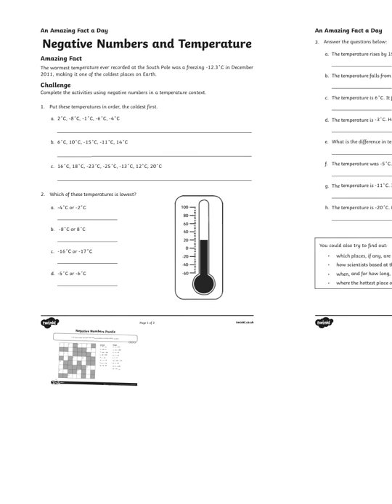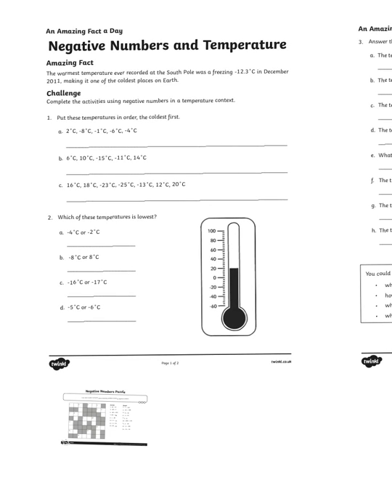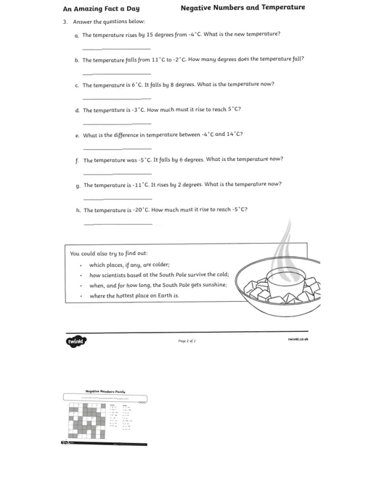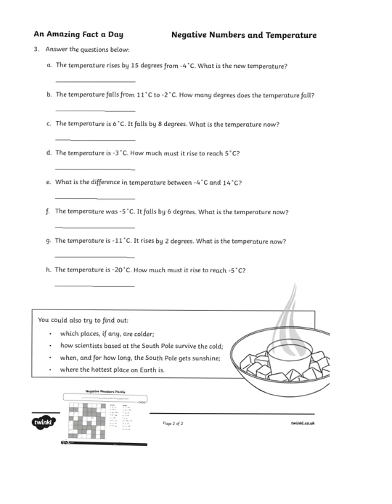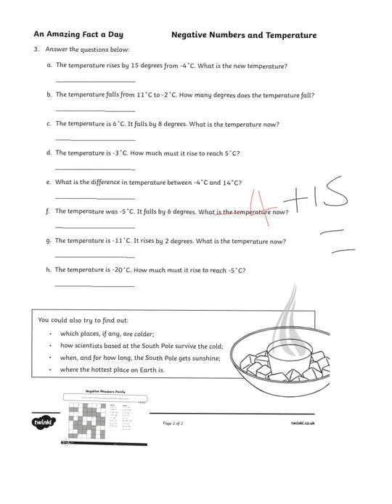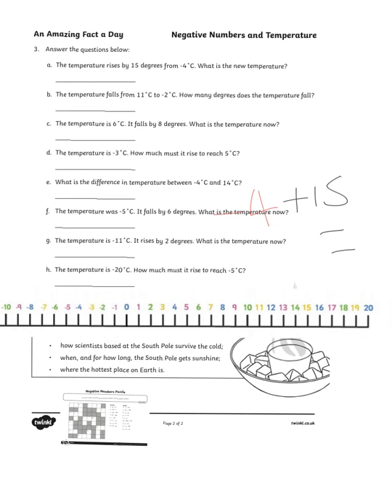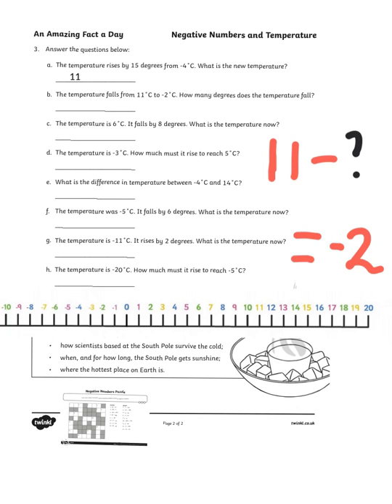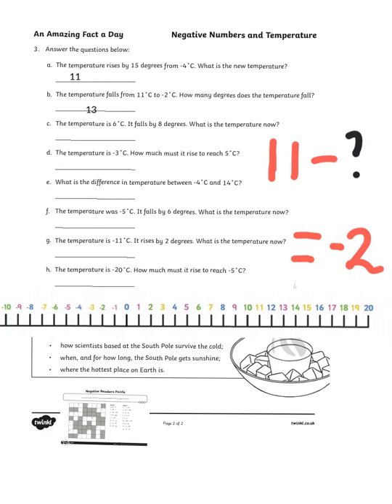Integers session 2